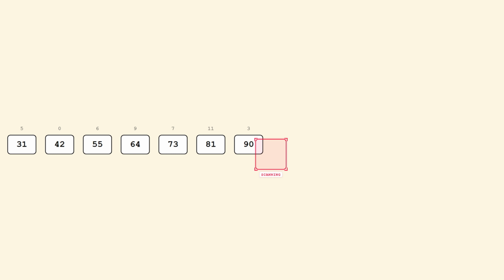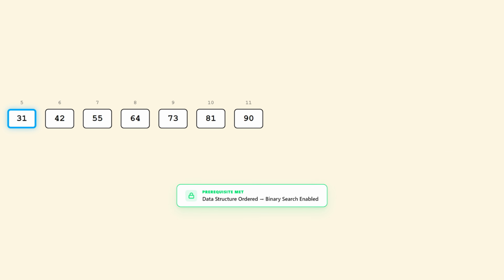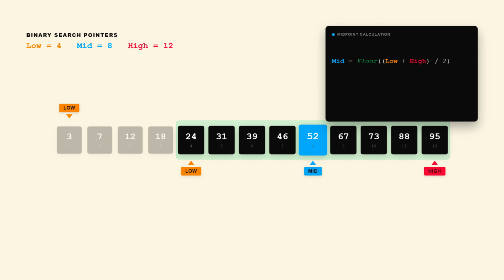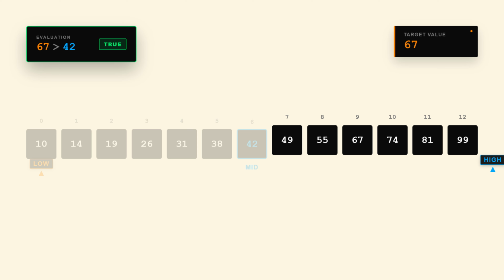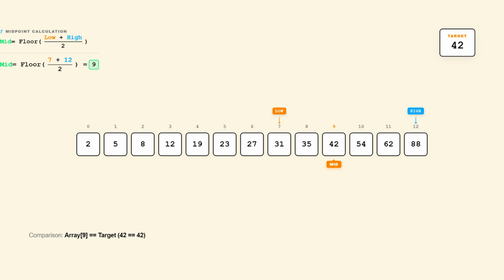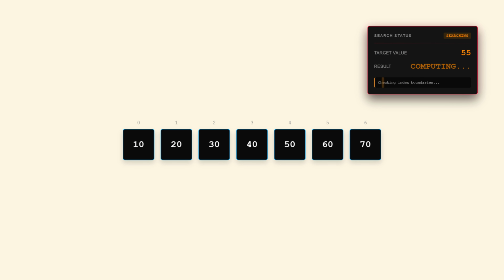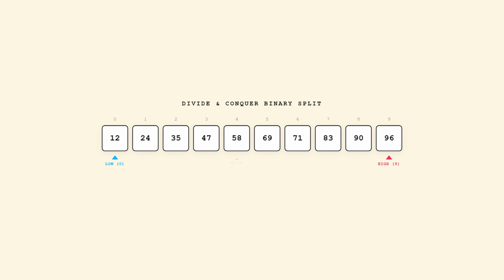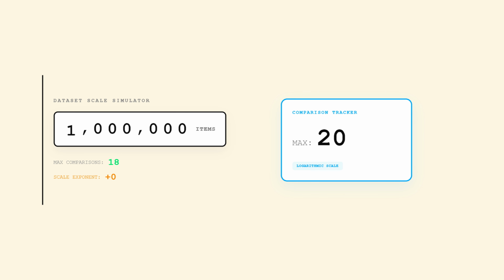Why Finding 1 Item in 1 Million Takes Only 20 Checks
How can a computer find one item in a list of 1,000,000 values using only about 20 comparisons?

The answer is Binary Search — one of the most elegant and efficient algorithms in computer science.

In this video, you'll learn:
• Why unsorted data slows searching down
• The importance of sorted arrays
• How Low, High, and Mid pointers work
• How Binary Search eliminates half the data at every step
• What happens when the target isn't found
• Why Binary Search runs in O(log n) time
• How it scales to millions of records with incredible efficiency

Whether you're learning programming, preparing for coding interviews, studying algorithms, or simply curious about how computers work, this visual explanation will help you understand Binary Search from first principles.